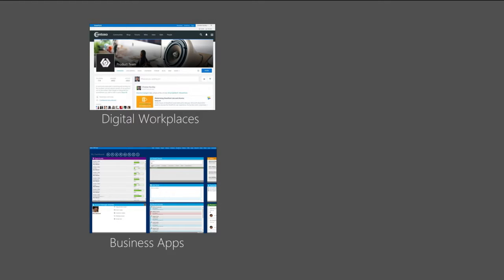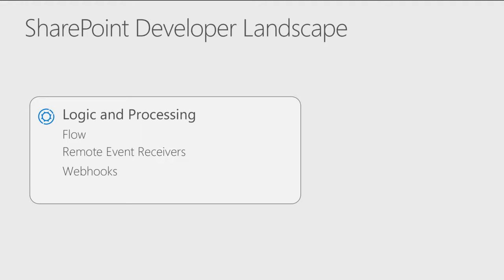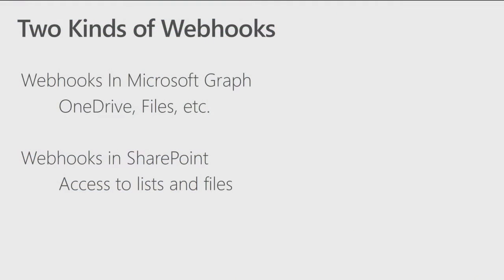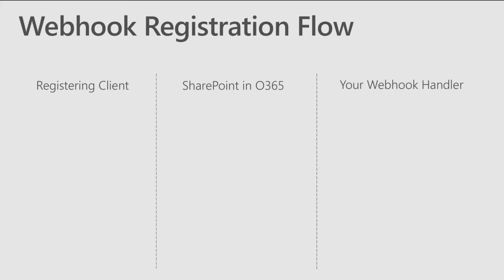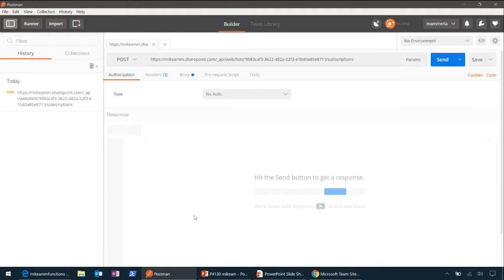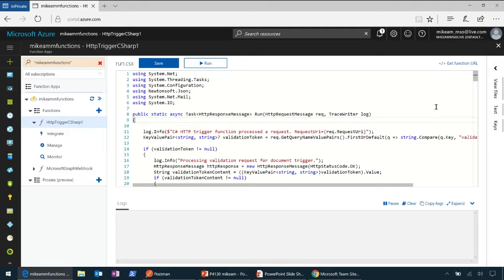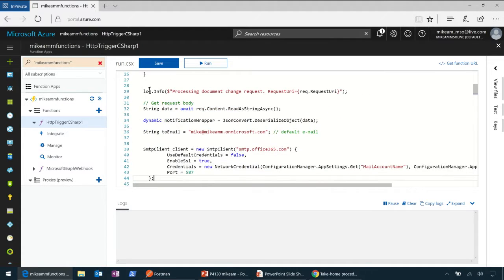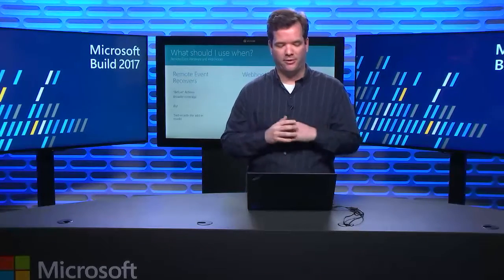Build 2017 Developing process solutions with SharePoint Webhooks